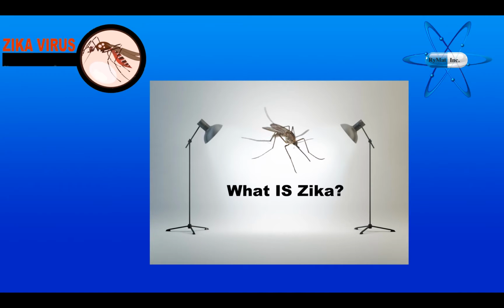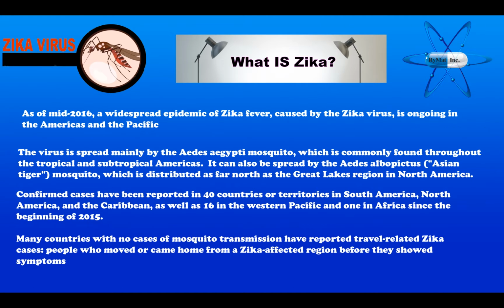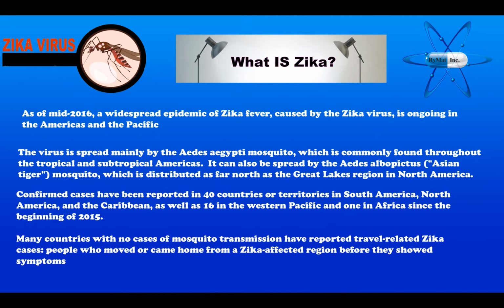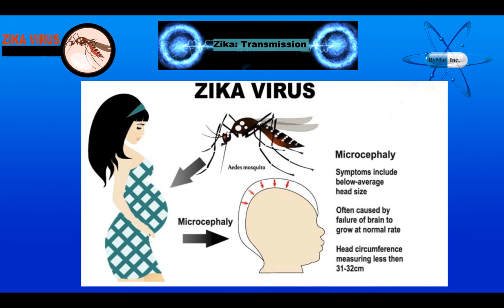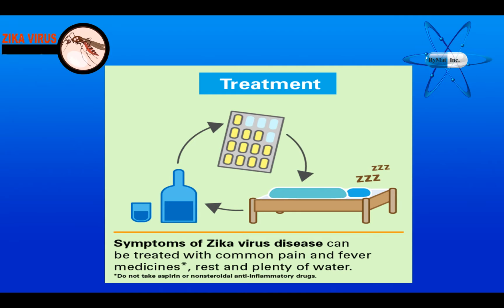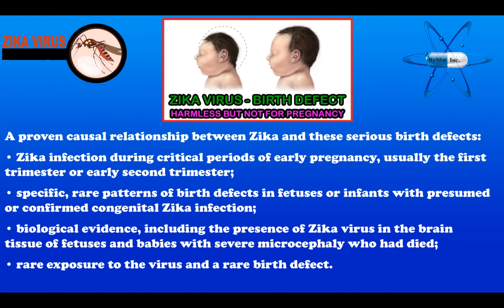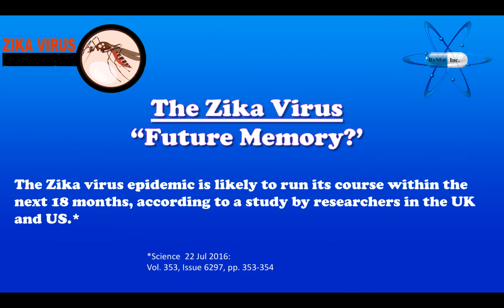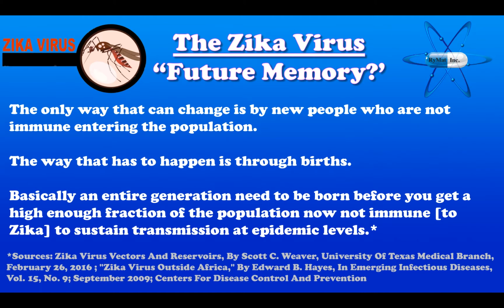The Zika Vrirus: Future Memory - Current Vexation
Educational Videos for the Pharmaceutical Industry